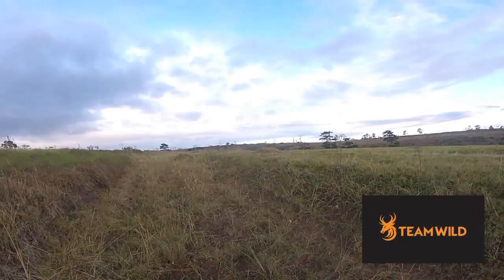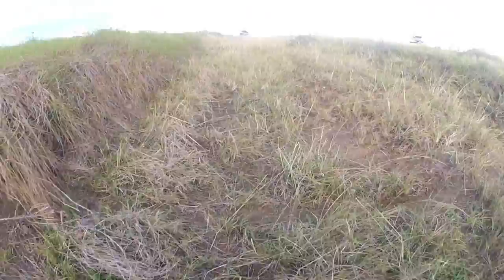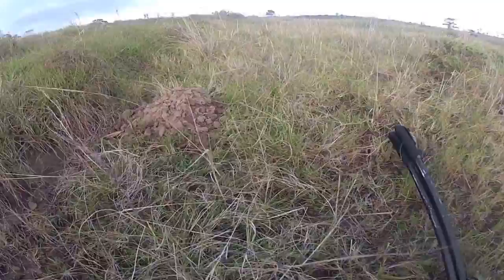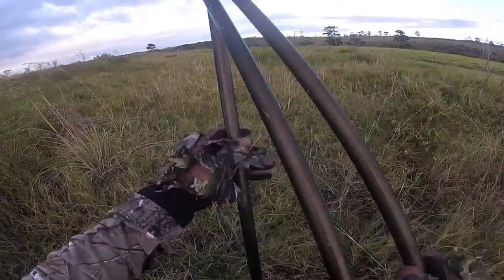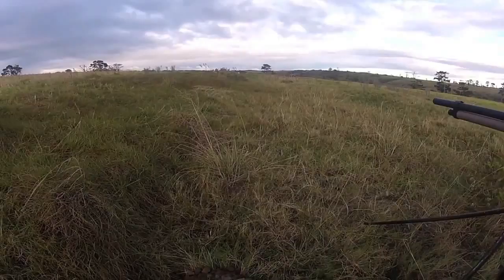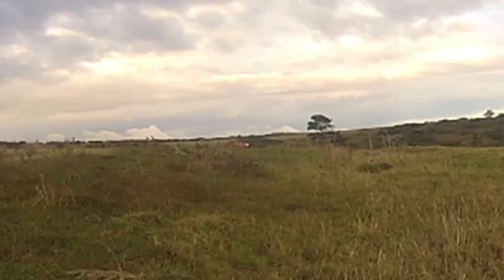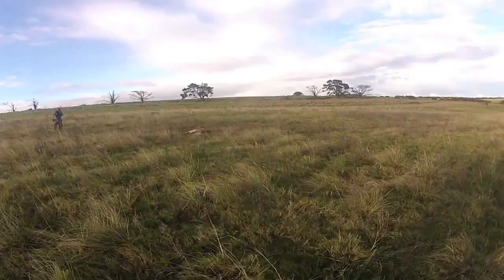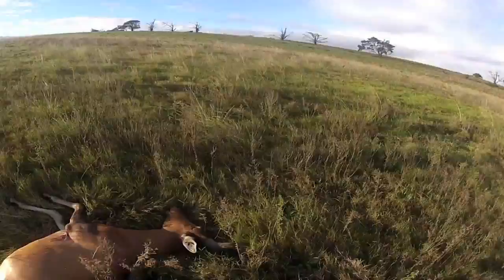Big Bore Airgun Hunting - Head Cam Footage of Red Hartebeest Hunt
Just to dispel the rumours and silence the doubters, here's the footage from Gavin's GoPro Headcam that shows the action unfold from start to finish - No second shot, no grassy knoll and no CIA cover-up. Just an accurate shot placement with an efficient and effective big bore airgun - the Benjamin Rogue .357.